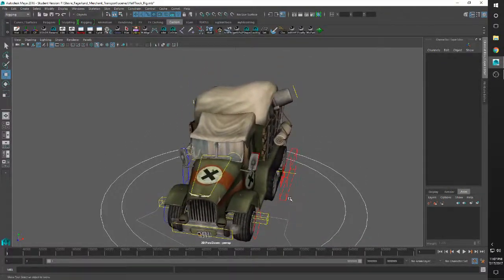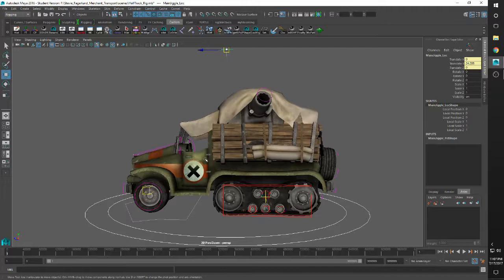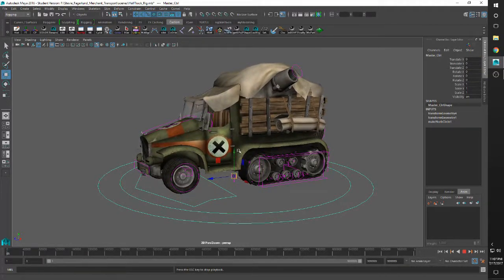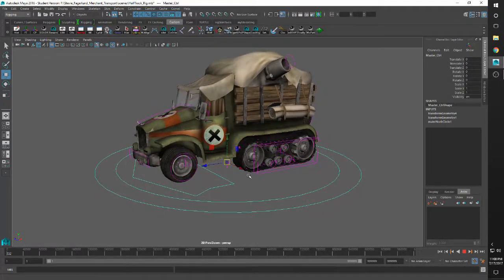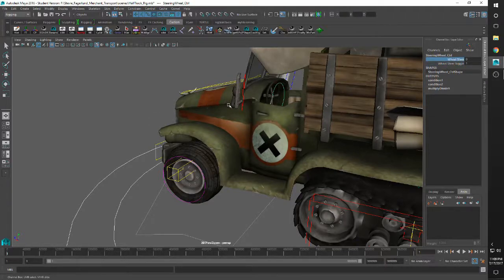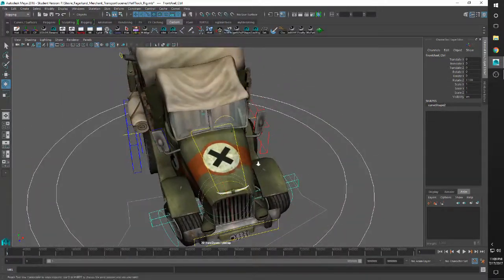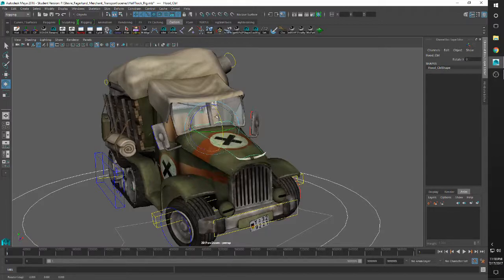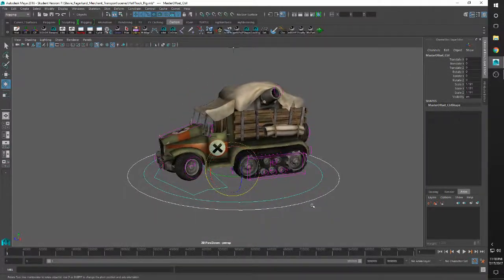Truck Rig with Dynamic Jiggle System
One of my first vehicle rigs!

Very fun project, model is the work of the incredibly talented Stevie Fagerlund.
Tread drive chain system uses a similar setup to the "How to Rig a Tank in Maya" video by Simon Mills.